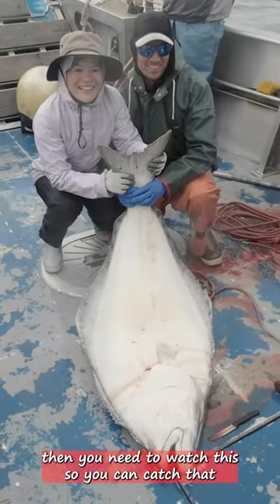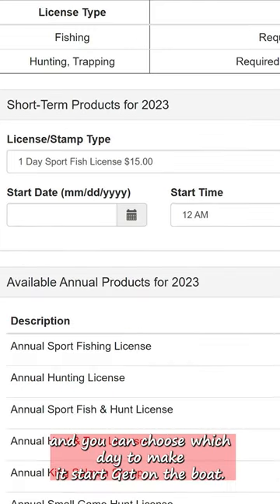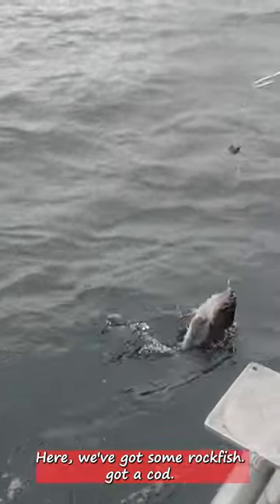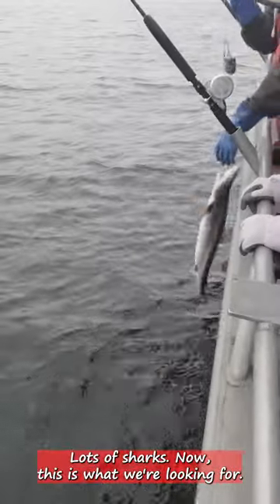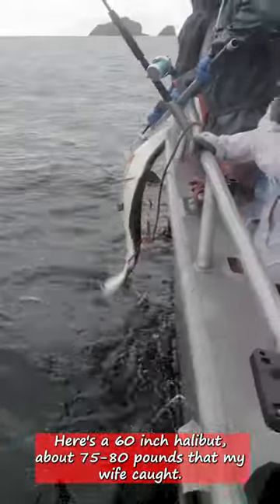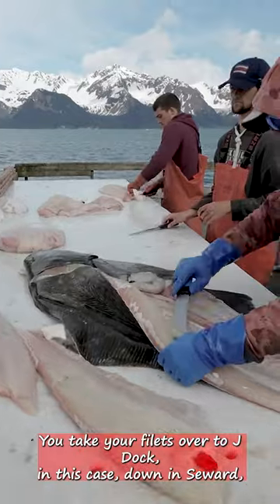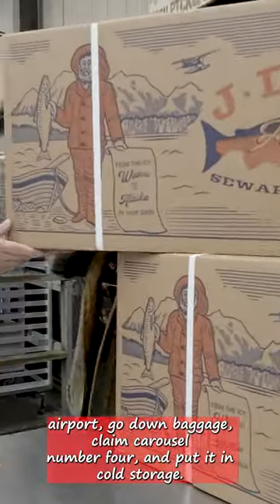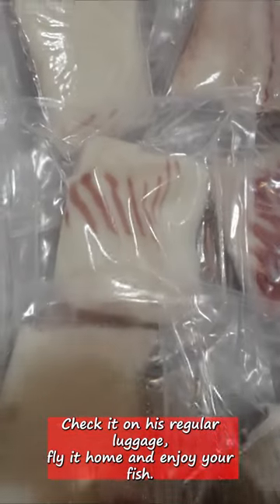Alaska Charter Fishing Tips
60 second rundown for the first time charter fishing experience in Alaska.  How to buy your license, catching cod, rockfish, sharks, flounder and halibut.  Cleaning and filleting fish, packaging, freezing, boxing, cold storage and shipping home as luggage.

Miller's Landing, Seward, Alaska